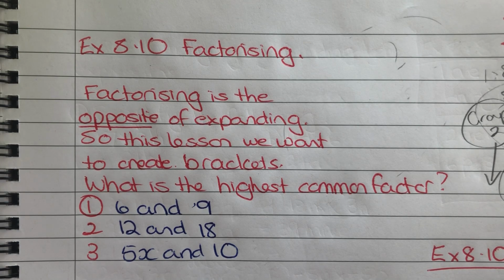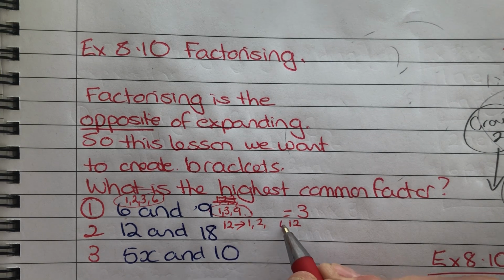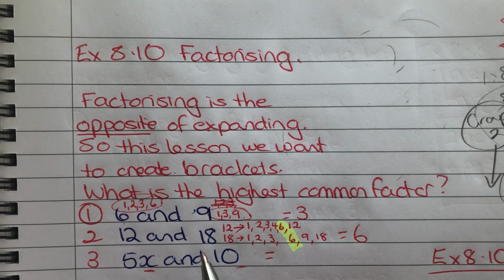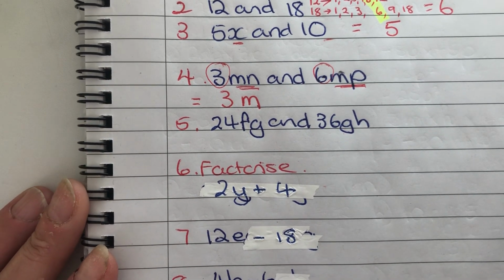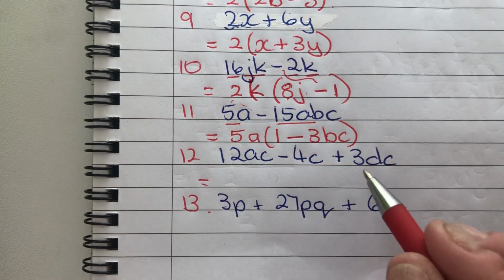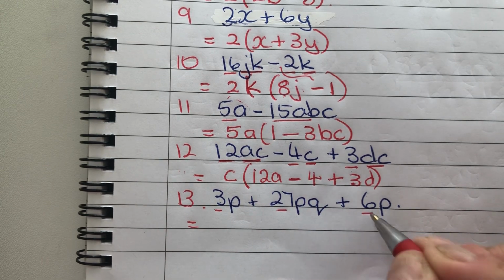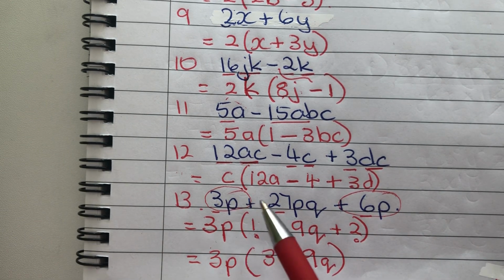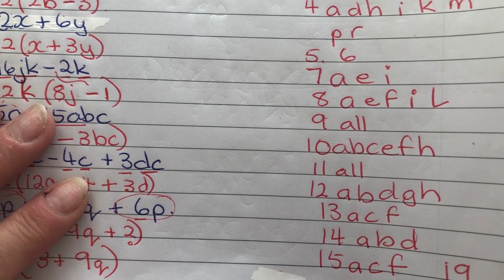Yr8 Ex 8.10 Factorising.